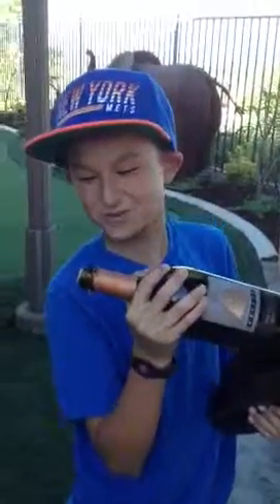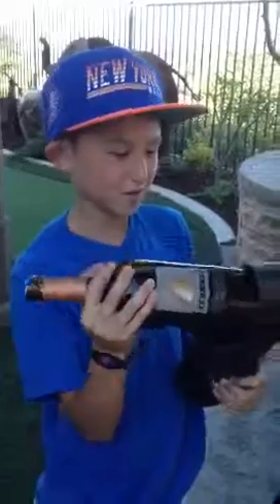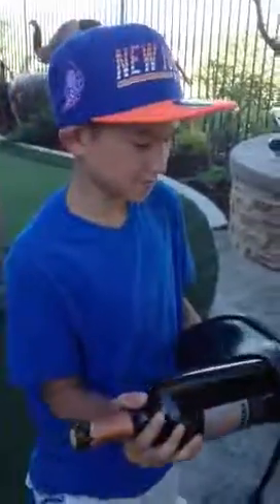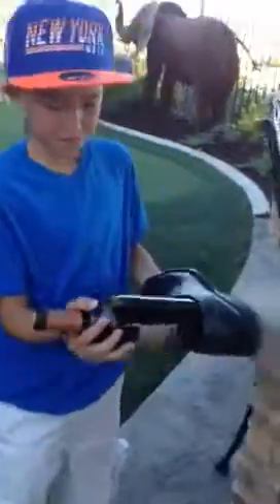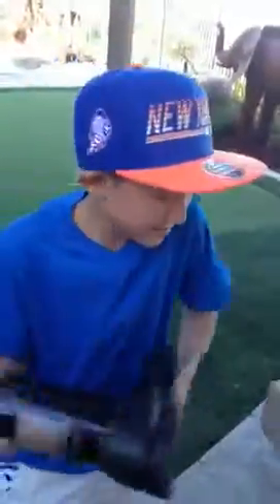12 year old bot opens bottle of wine with a shoe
with a shoe needs to have a thick sole